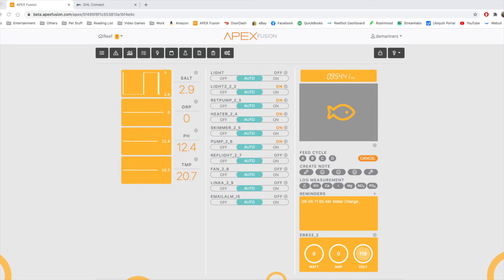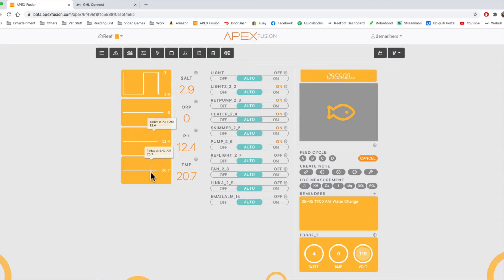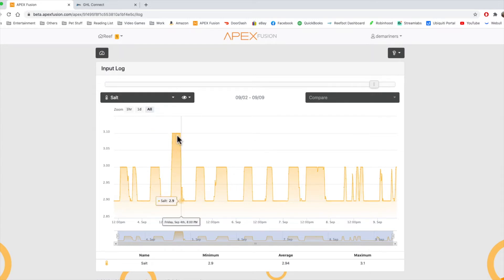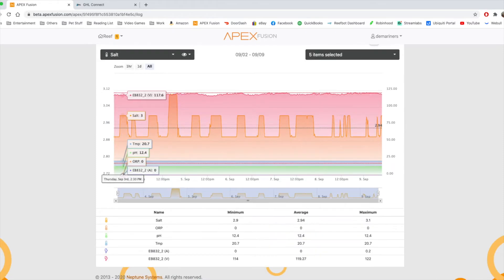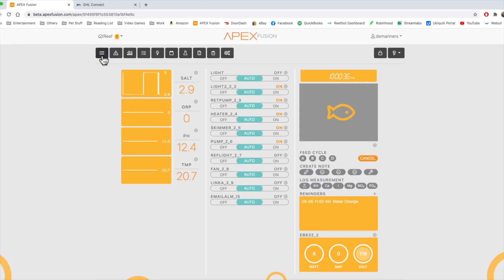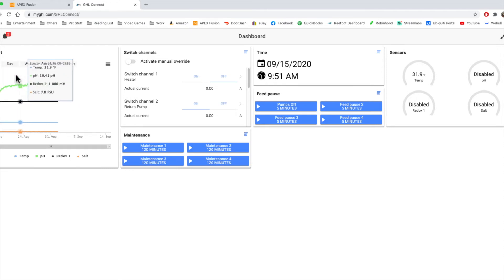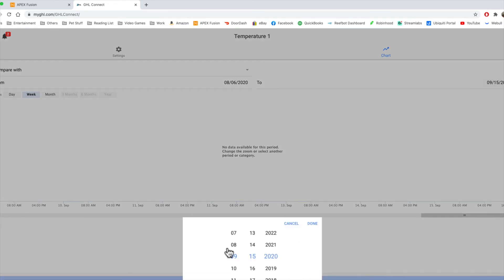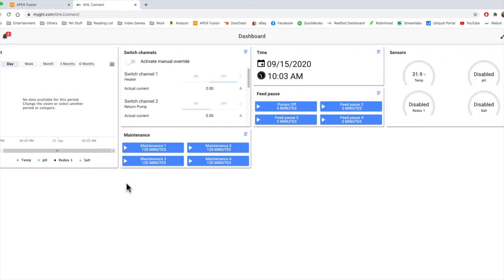GHL Vs Neptune Systems - Episode 11 - Graphs/Logs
Episode 11 of the GHL Vs Neptune Series.  In this episode I go over the graphing capabilities of both the GHL and Neptune.  Also go over how to log if needed.